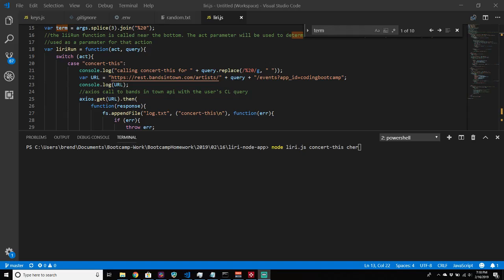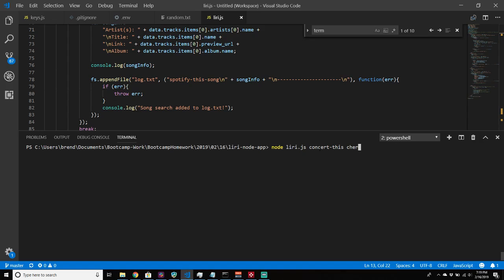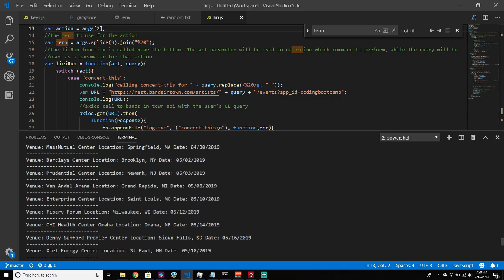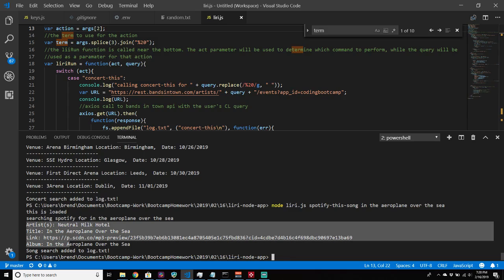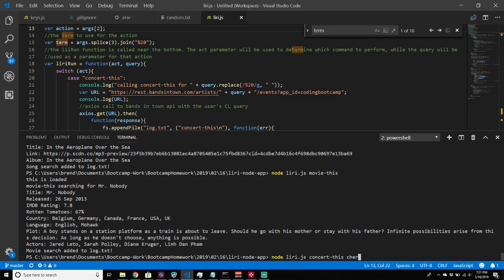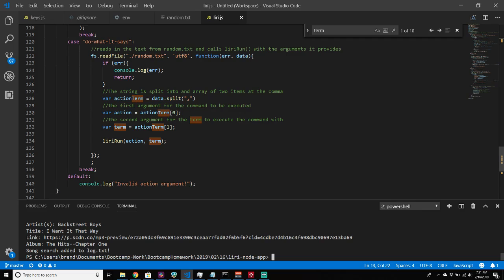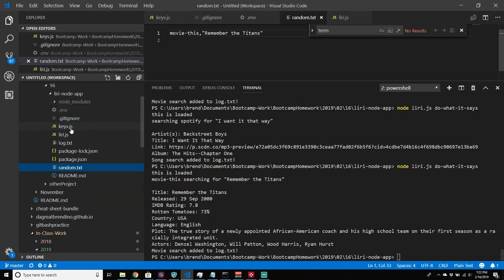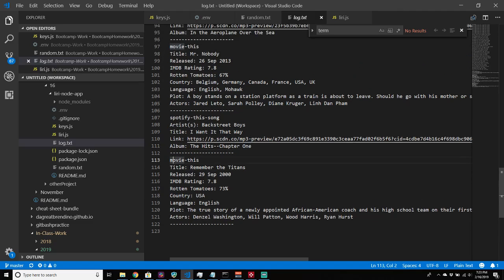liri-node-app demo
This is a demo of a node app that uses the bandsintown, spotify, and omdb apis.